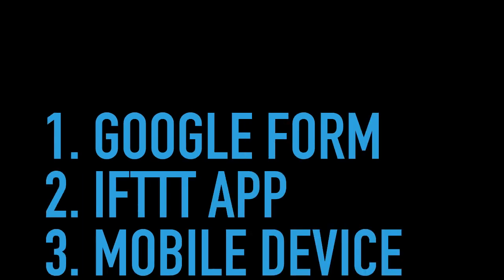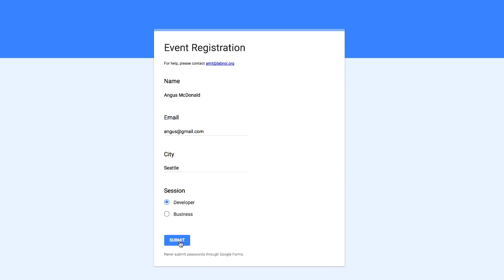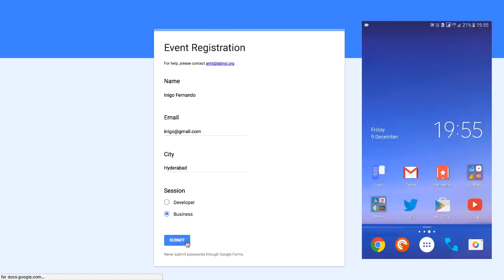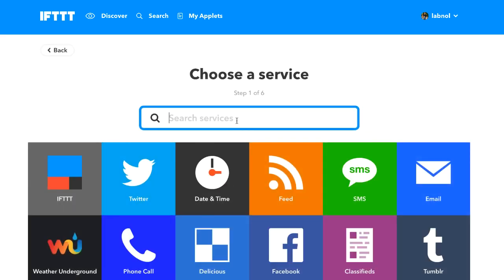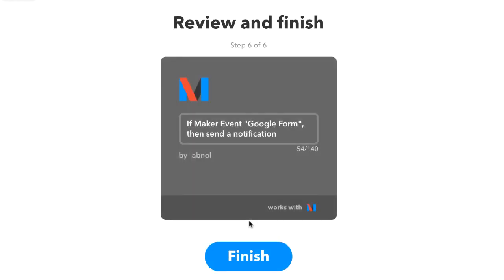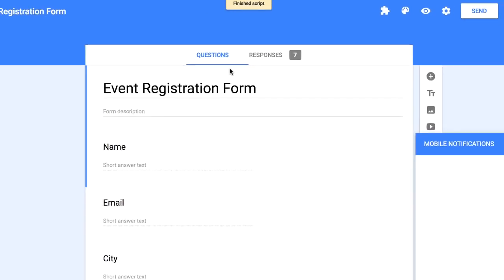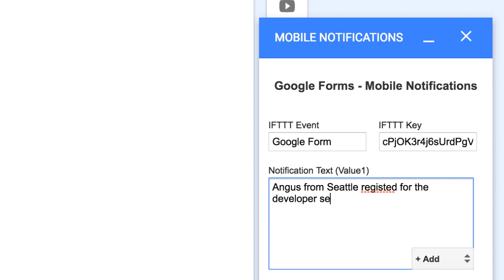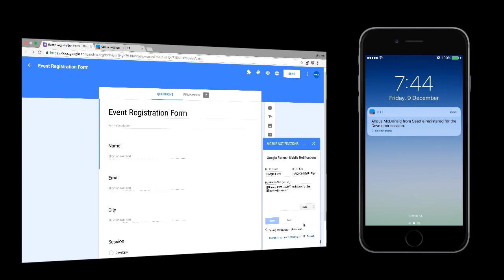Mobile Notifications for Google Forms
When respondents submit your Google Form, you'll get an instant push notification on your iPhone or Android. The text can contain values of one or more form fields submitted by the user.